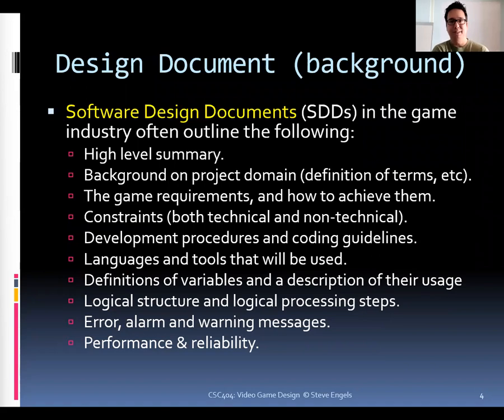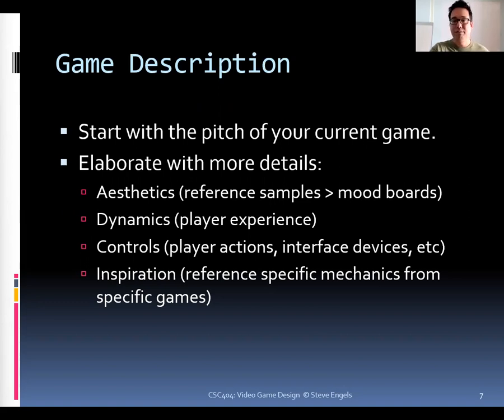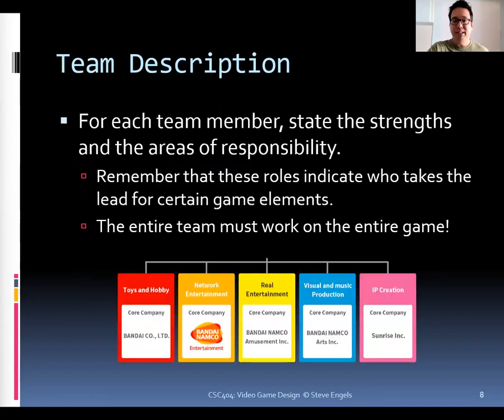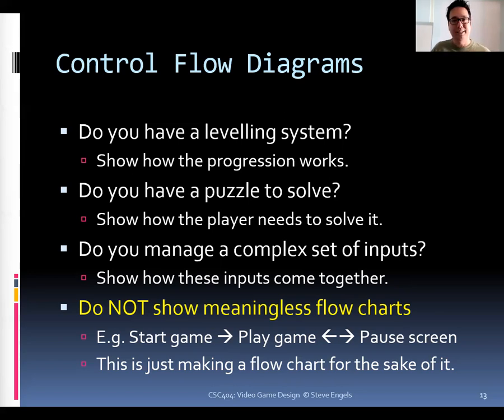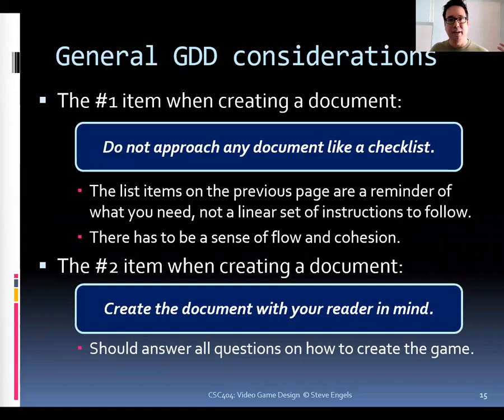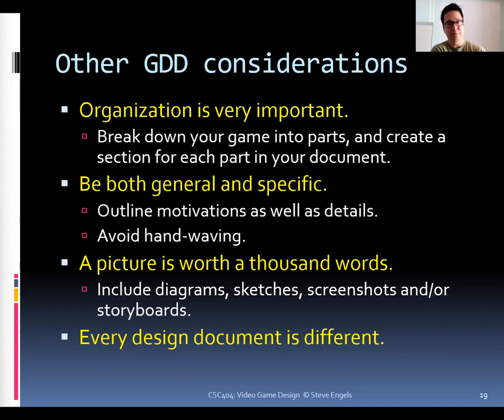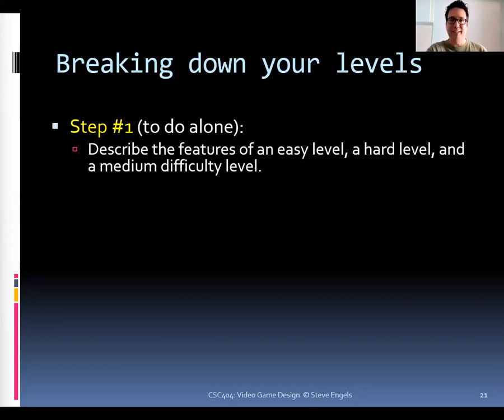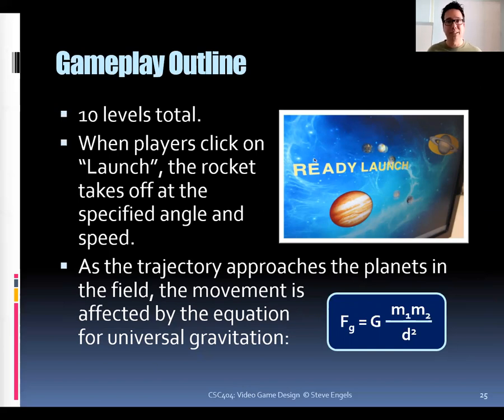Design Document Prep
An overview of the role that the design document plays in the game development process, and what we're looking for in the document itself and the presentation next week.